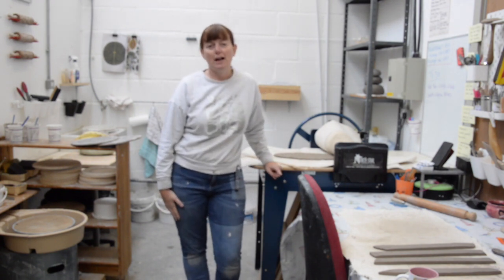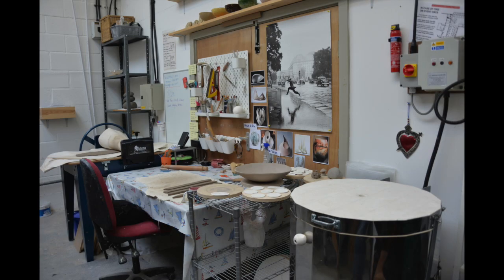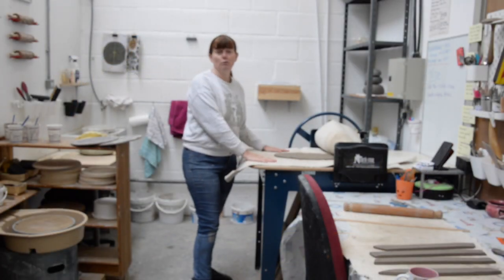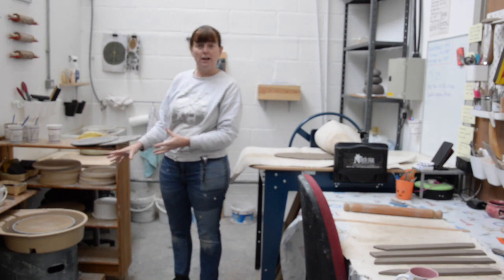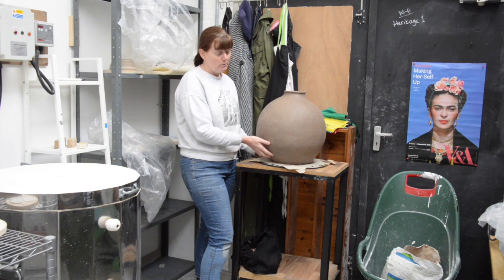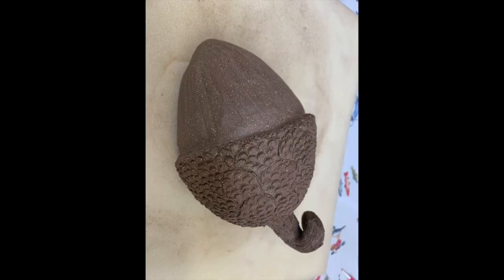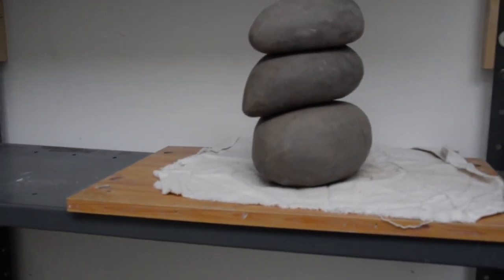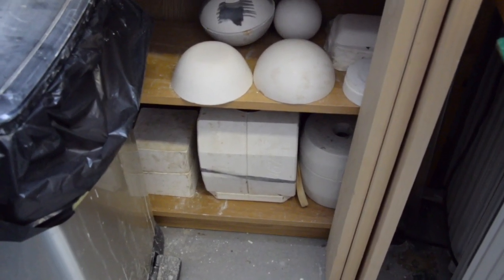Meet the Artist - Stella Boothman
This video is about Meet the Artist  - Stella Boothman